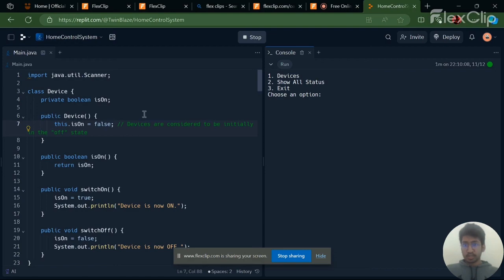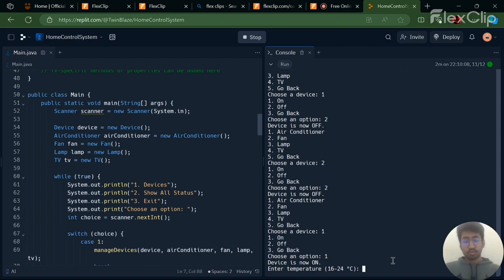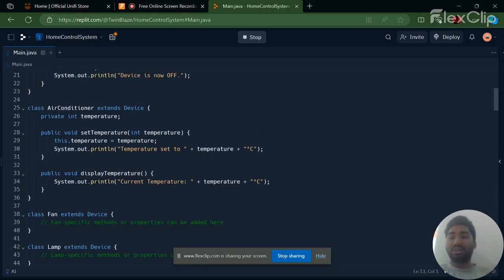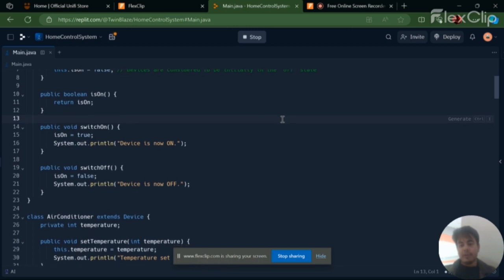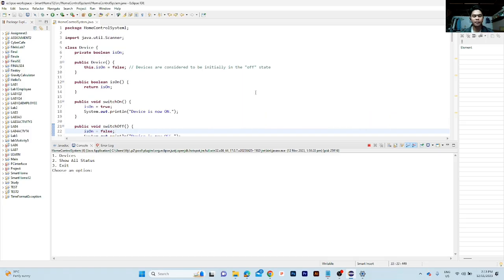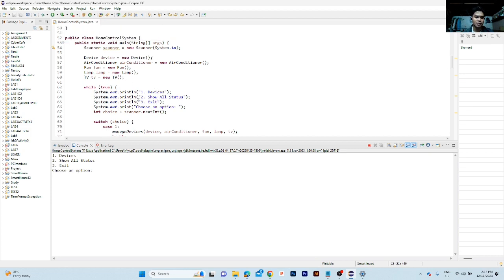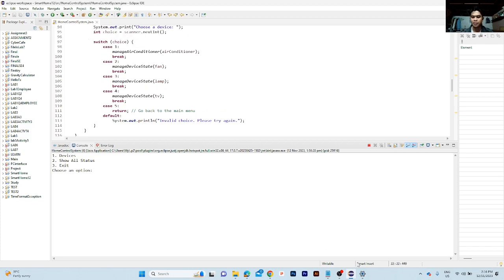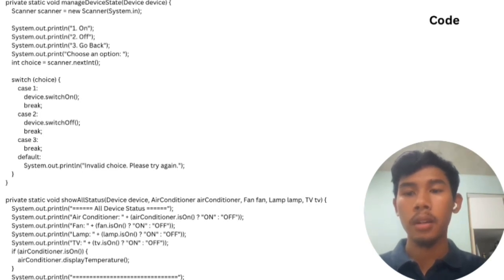Group 9 Software Engineering Presentation